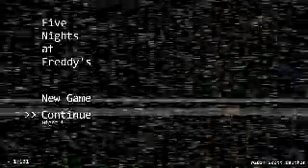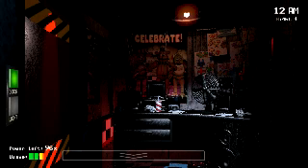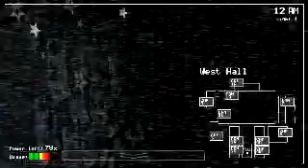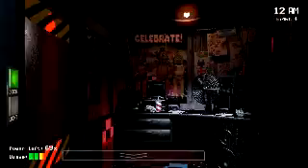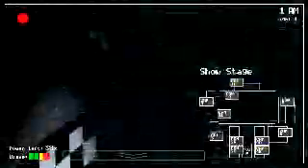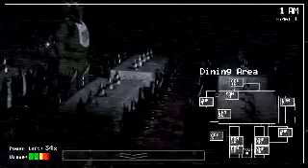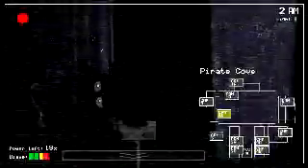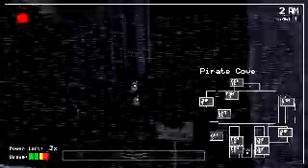Five Nights At Freddy's [Tutorial]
A little tutorial on the game of Five Nights At Freddy's